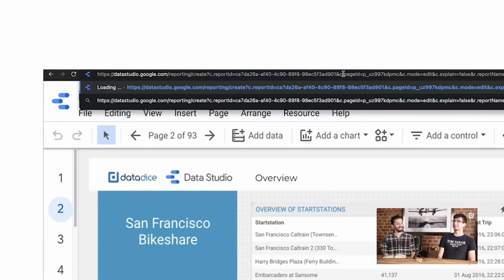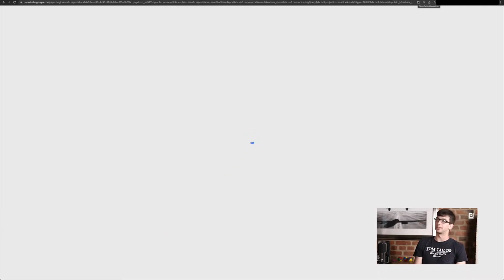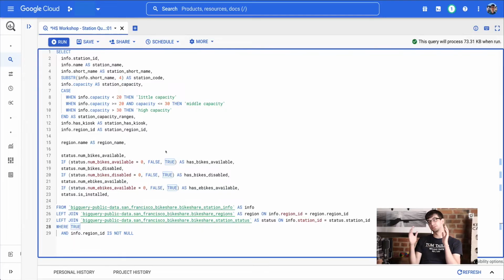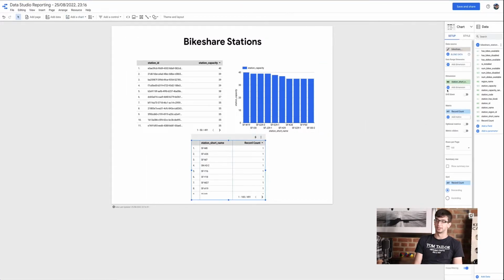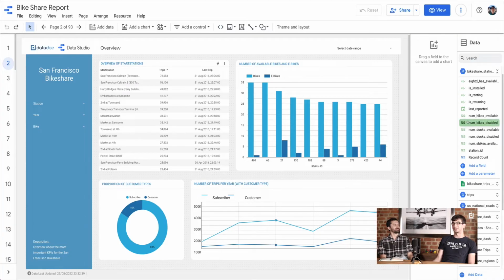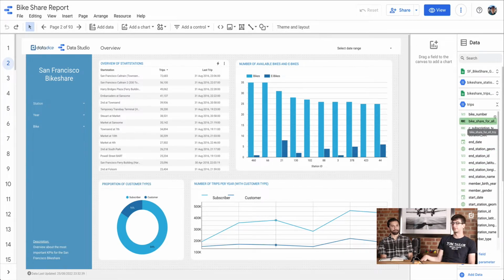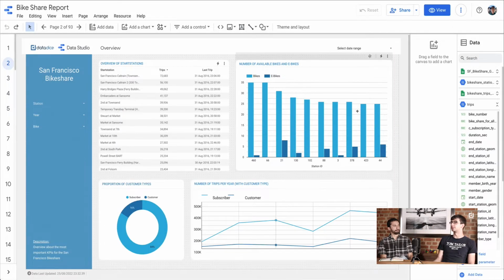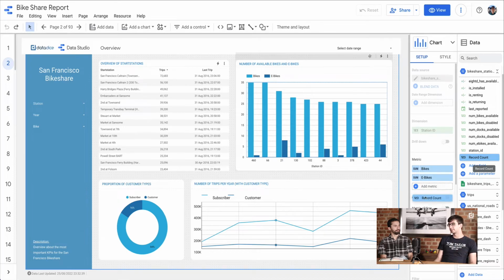New Data Studio Features #2 - Linking API, Data Panel, Default Cross Filtering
"I think Ricardo we can go, Alex is covering that topic today..."

Thomas, Ricardo and Alex are talking about the next new features of Data Studio from the first half year 2022. The out of nowhere popping up data panel, new map types and the not needed increased amount of table pages are some of the topics we cover.

And pls use Cross-filtering in your dashboards.

Video Content:
00:00 Introduction
00:50 New Heatmap type
02:21 New Line Map
03:41 Default Cross Filtering
08:23 Amount of table rows increased
11:56 Optional metrics in pivot tables
13:05 Linking API
15:49 Explore Data in Data Studio
16:57 New Data panel
18:15 Conclusion